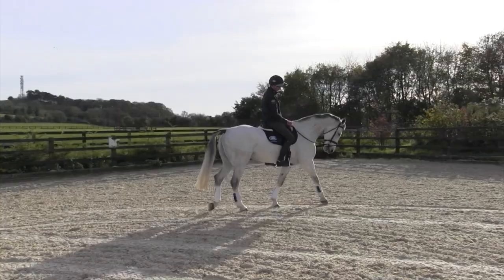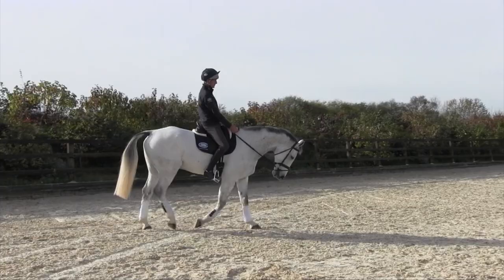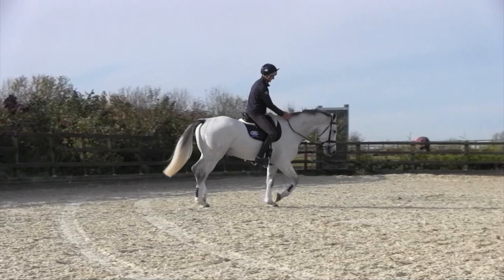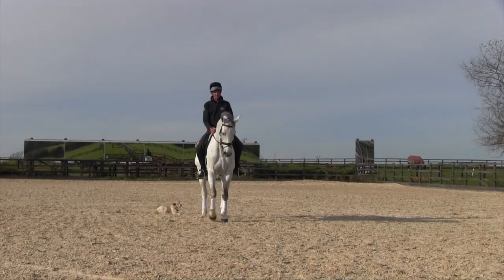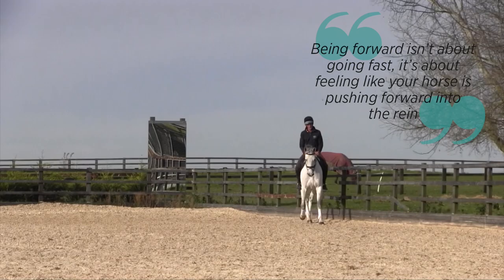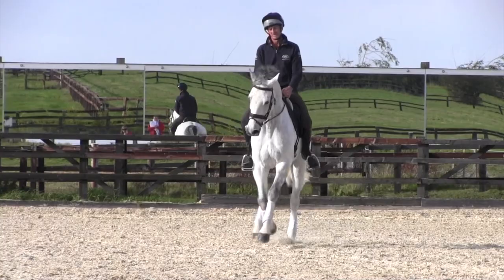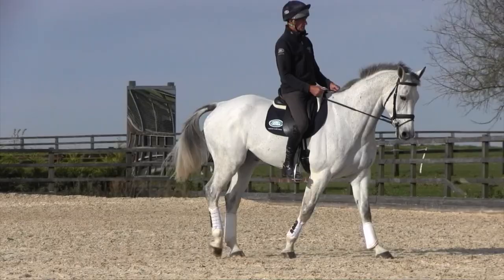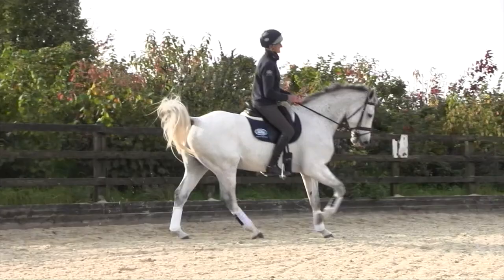Improve your flatwork with Mark Todd | Horse&Rider and Land Rover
Mark shares his top tips for nailing the first phase. To read the full feature, get your copy of The Ultimate Training Guide with Mark Todd in February Horse&Rider